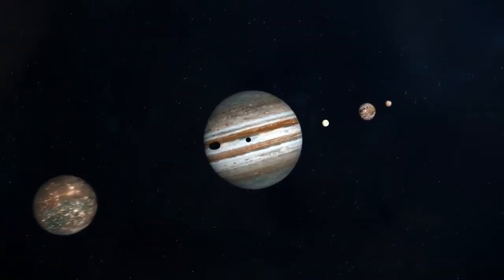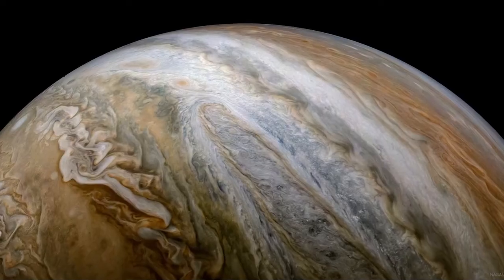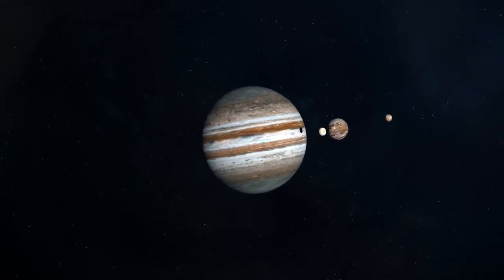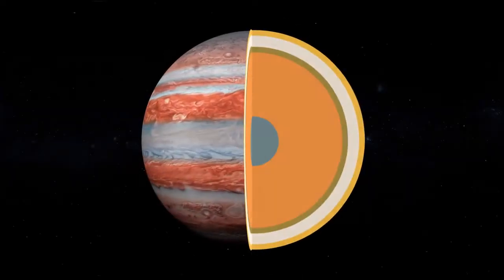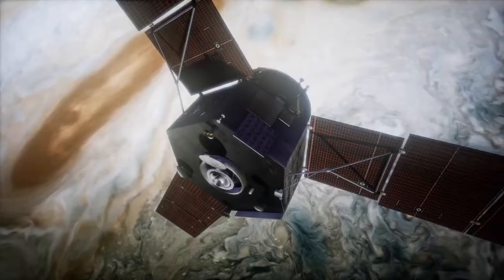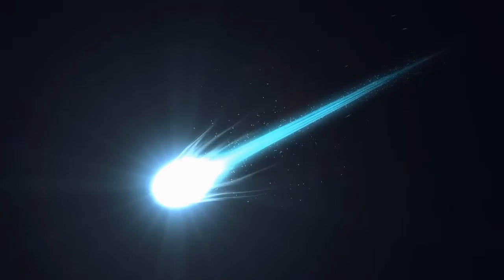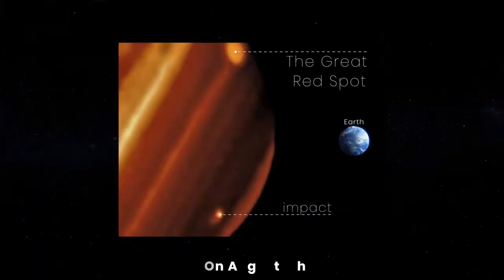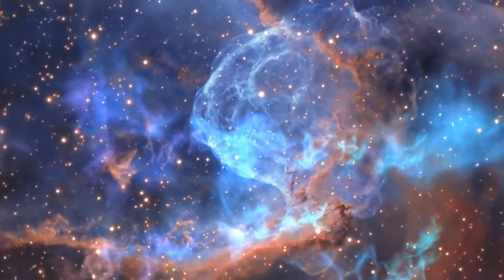HOW DID JUPITER SAVE EARTH FROM DESTRUCTION?